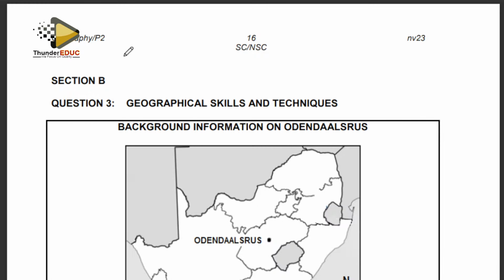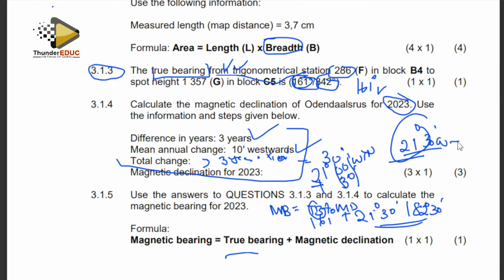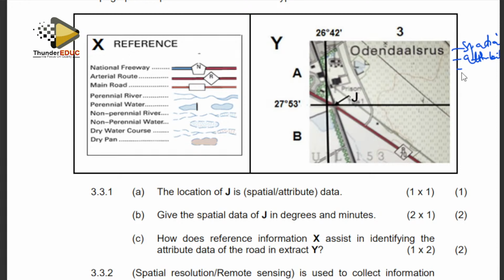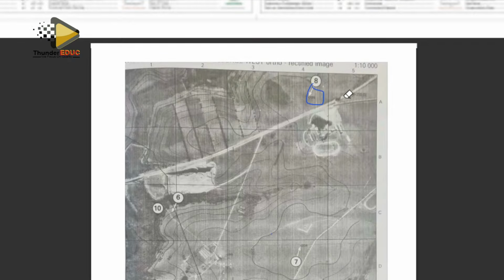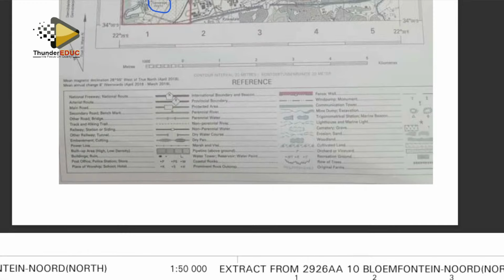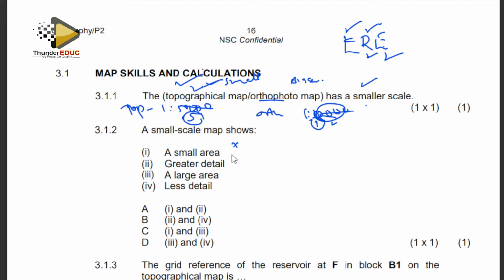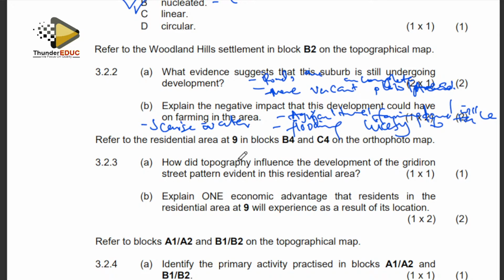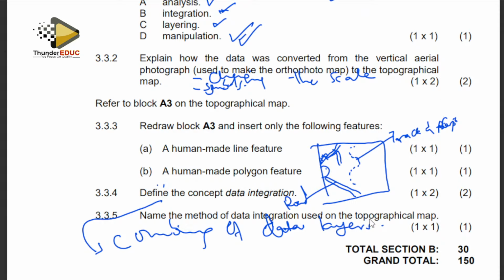GRADE 12 GEOGRAPHY P.2 GRADE 12 2025 FINAL EXAMS NOVEMBER EXAMS MAP WORK THUNDEREDUC BY GODFREY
MAP SKILLS AND CALCULATIONS  GEOGRAPHICAL SKILLS AND TECHNIQUES  MAP INTERPRETATION  MAP WORK  GRADE 12 GEOGRAPHY GRADE 12 2025 FINAL EXAMS  NOVEMBER PREP THUNDEREDUC GEOGRAPHY P.2 2025 FINAL EXAMS
GEOGRAPHY PAPER 2 2025 GRADE 12 GEOGRAPHY 2025 THUNDEREDUC NCS GRADE 12 GEOGRAPHY GRADE 12 PAPER 2 THUNDEREDUC
This is a 3-hour question paper which is written
2.2.2 The mark allocation for this paper is 150.
2.2.3 The question paper consists of two sections, namely SECTION A and SECTION B:
SECTION A: Settlement and Economic Geography of South Africa (Theory)
SECTION B: Geographical Skills and Techniques
Rural Settlements: This part talks about where rural settlements came from, how they grew, and the problems they face, such as people moving from rural to urban areas.
Urban Settlements: This is about how cities are built, how they grow, and the problems that cities face, like the Central Business District (CBD) and informal settlements.
Geographical Skills and Techniques: This part of the paper tests your ability to understand and use geographical skills.

Mapwork: This includes figuring out what things like Geographic Information Systems (GIS) mean, doing math, and interpreting them.